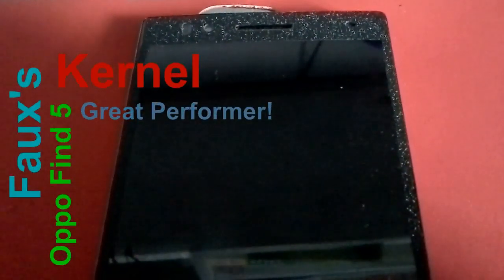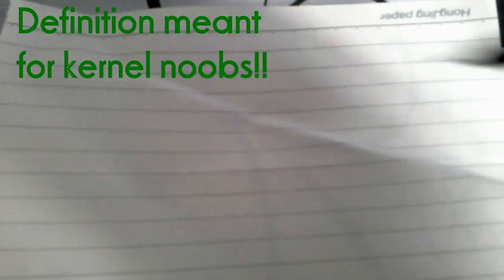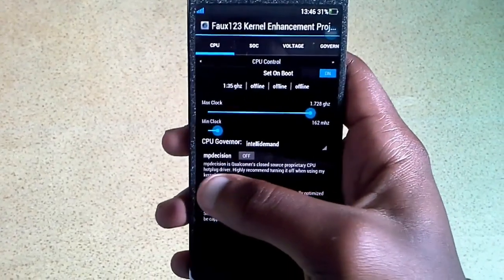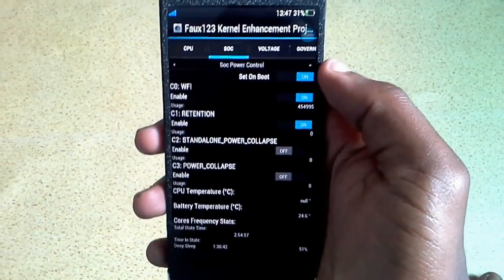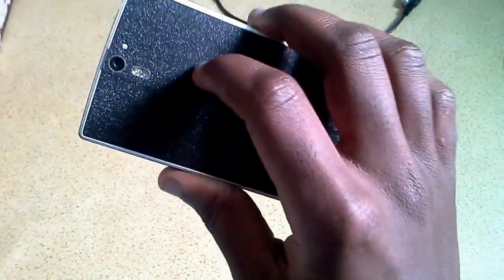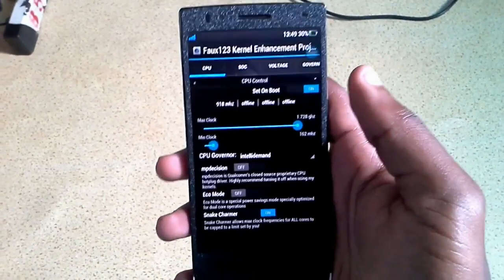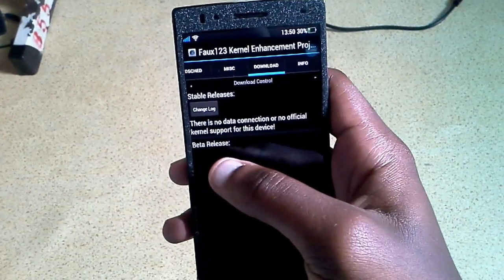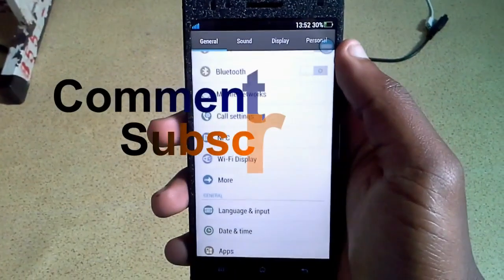[kernel]Faux kernel Oppo Find 5 with faux clock in-depth review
Turn on annotations to see some corrections.
This kernel makes the Find 5 the phone to get if you want other options from S4 or the One.
To install:
-Get a custom recovery and just flash the file.
WARNING:It won't work with firefly or AOSP roms for now!!